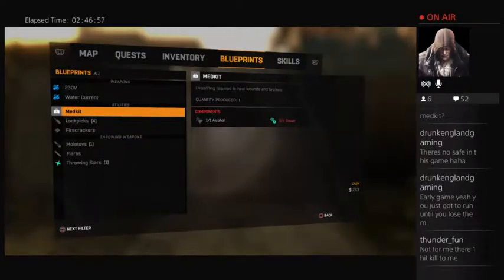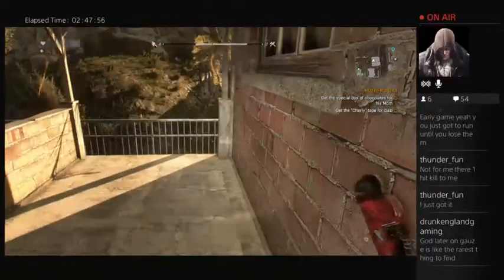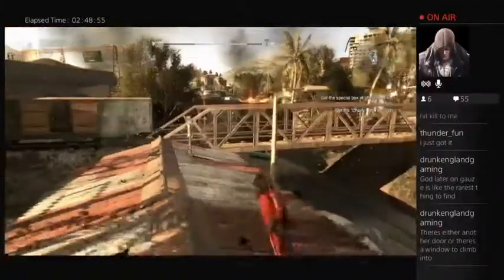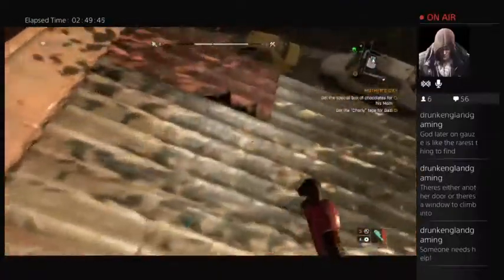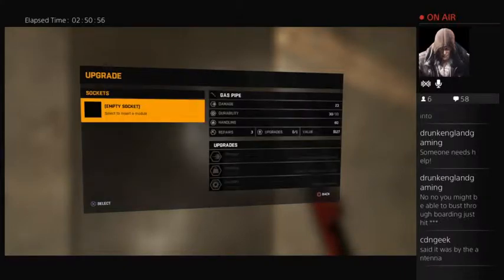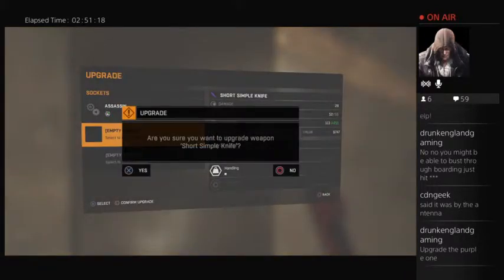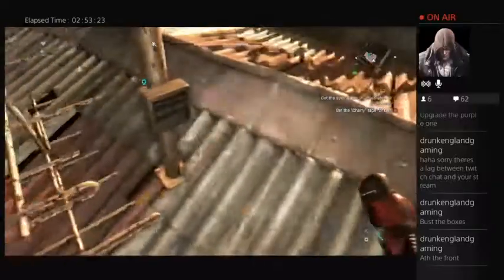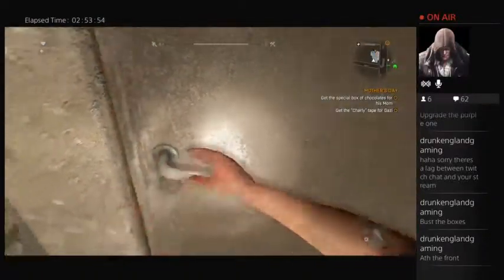Shenanigans and back seat gaming | Dying Light (Part 13)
This game takes tons of observation. There is no holding hands whatsoever. Luckily, I had some very helpful viewers... that may or may not have really shitty skills at giving instructions.